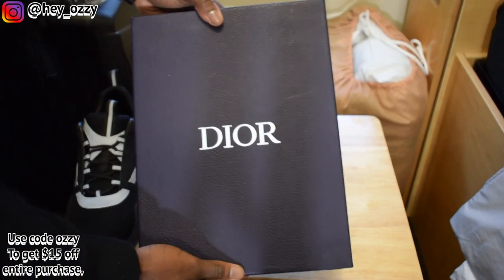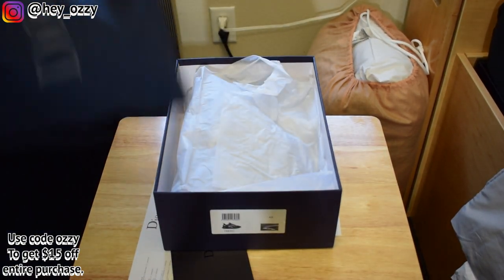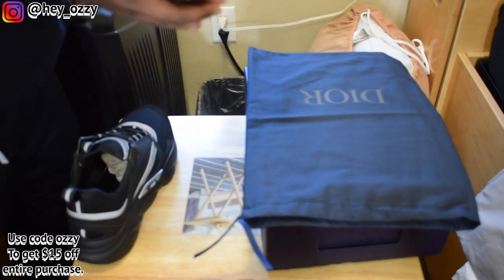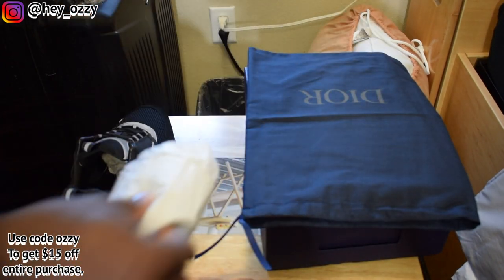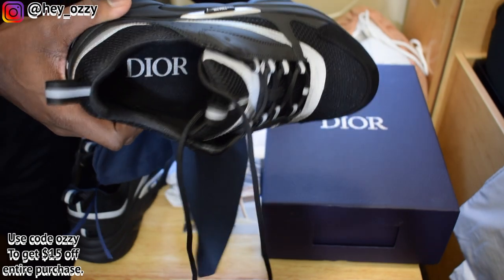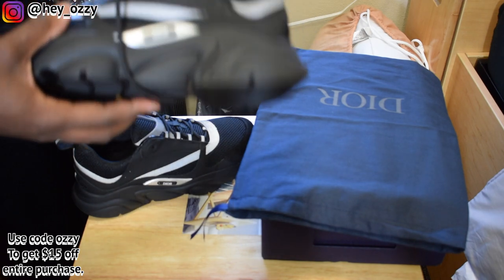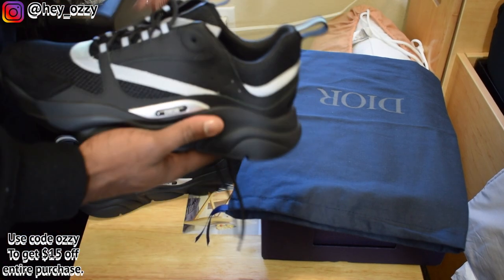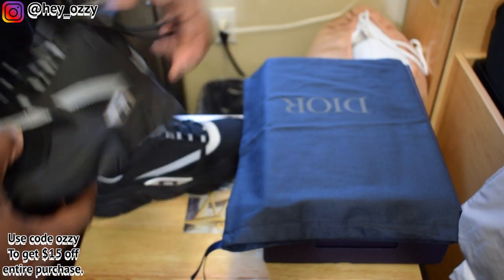Dior B22 Runner Review + On Feet Review tikick.ru